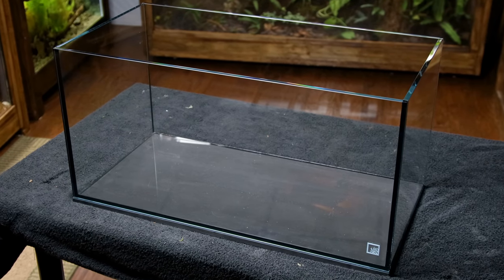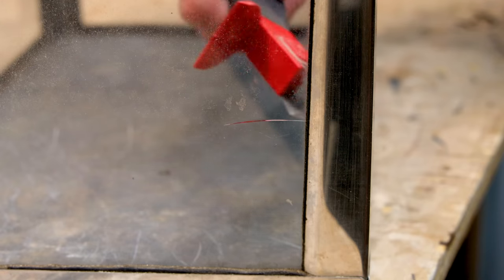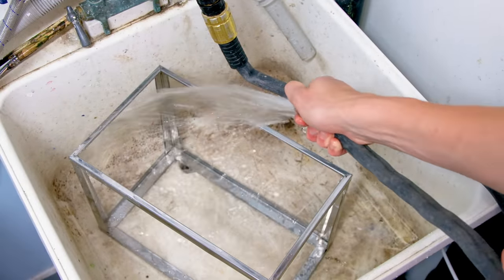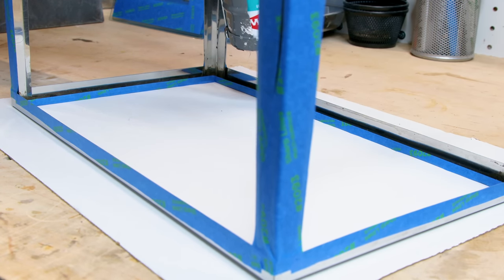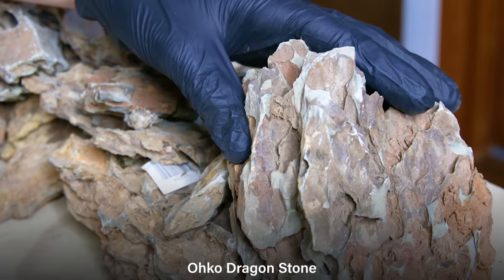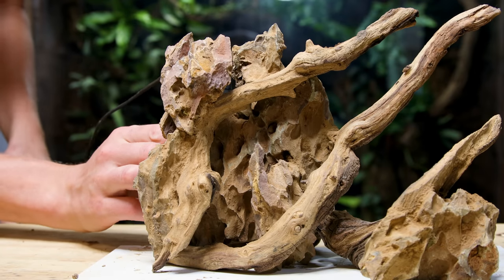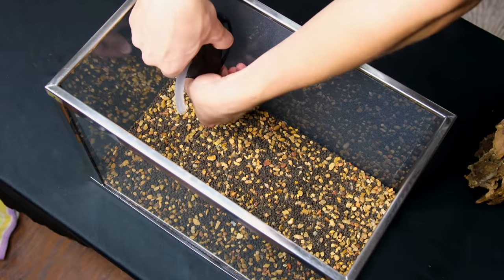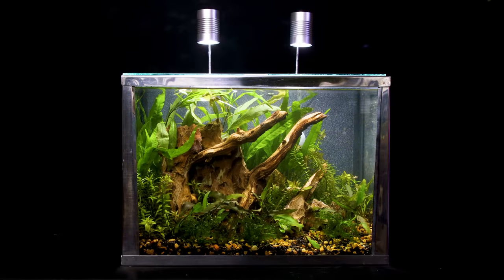Reviving a Ruined 60 Year Old Vintage Nano Aquarium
While driving through my neighborhood a few years ago, I stumbled up something special in someone's trash... a 60 year old Metaframe Aquarium! This wasn't the first time I recovered a tank in this manner, but it was the first time I found a vintage tank like this. I was very excited, but years later and I still haven't done anything with it. That is, until now.

Unfortunately, I couldn't just go and create a new aquascape in the tank. The entire thing needed cleaned, dismantled, and reassembled with some new materials. After all, the thing is 60 years old! A lot went into all of that, but I'll let the video tell the rest of the story.

00:00 Intro to Metaframes
01:00 Pre-Restoration Inspection
01:55 Dismantling the Aquarium
04:13 A Clean Frame
04:33 Replacing the Glass
05:29 What Silicone to Use?
06:09 Reassembling the Tank
07:34 Doing a Water Test
08:28 Creating the Hardscape
10:37 A Pre-Formed Scape
11:40 Setting up the Aquarium
13:07 Adding the Plants
14:14 Final Details and Fish
14:56 Finished Design